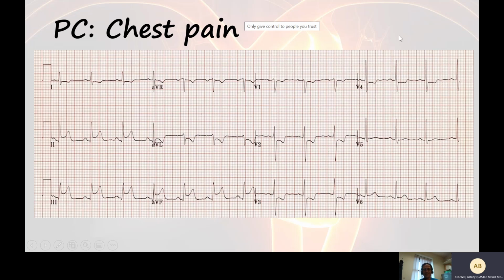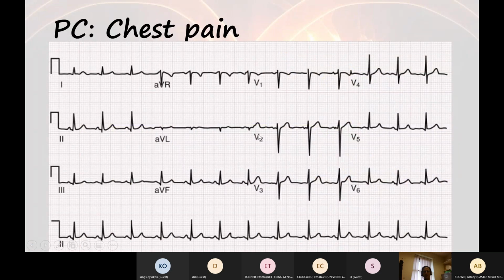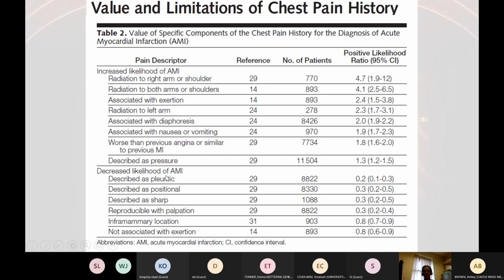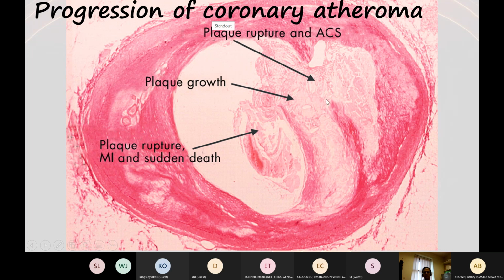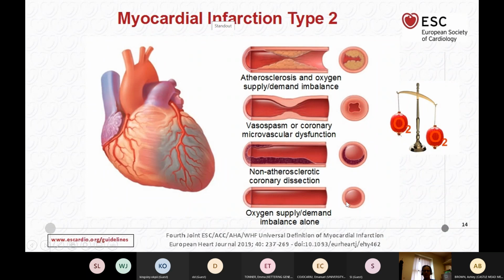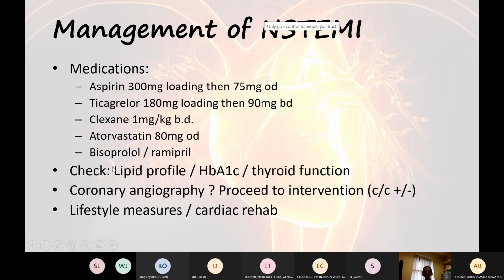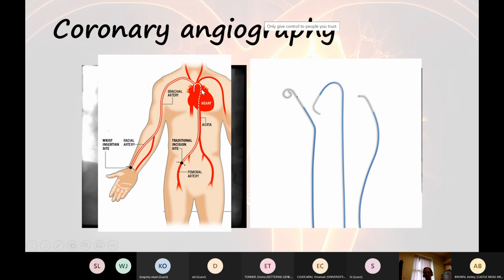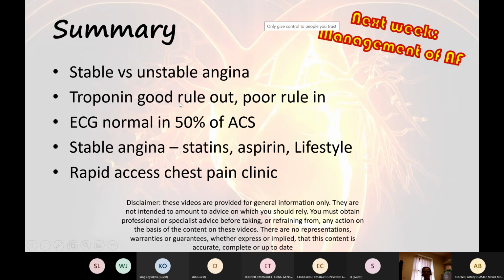Ischaemic heart disease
Covers stable angina / ACS / type I or II MI - how to diagnose and treat.